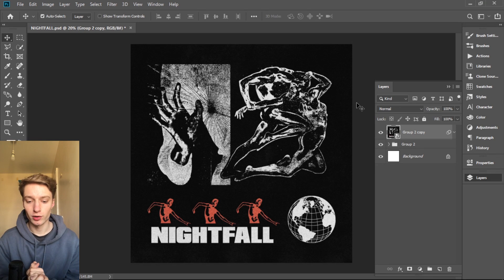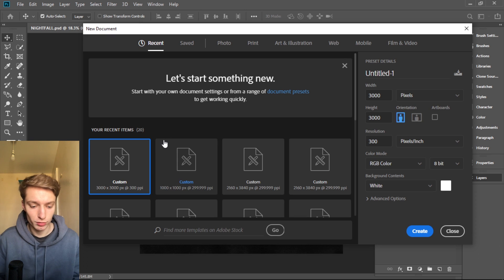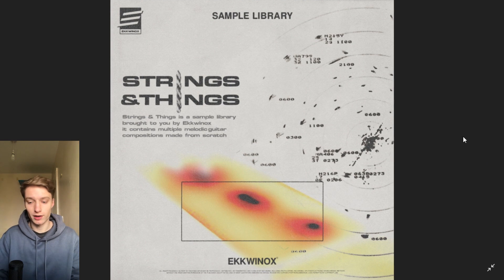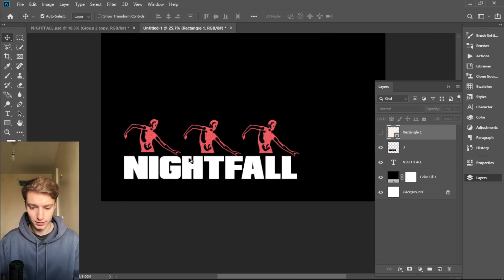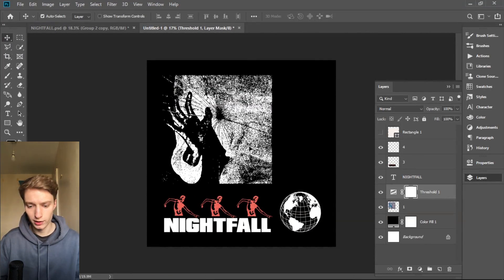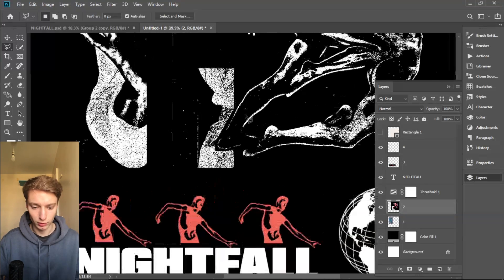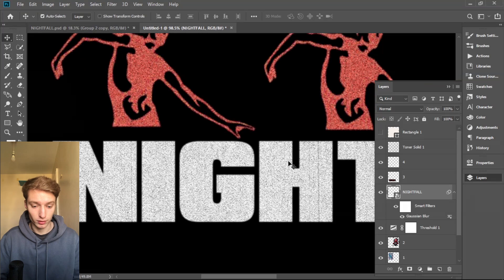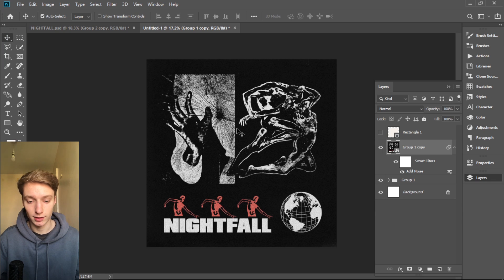HOW TO MAKE COVER ART | PHOTOSHOP GRAPHIC DESIGN TUTORIAL | SAMPLE PACK COVER ART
Background beats (prod. by @whxmio)